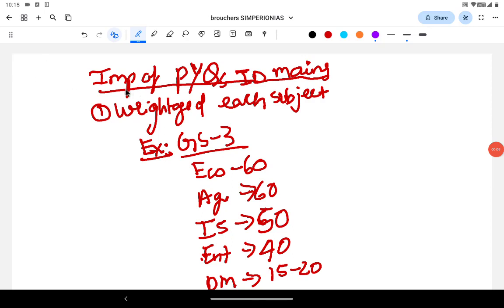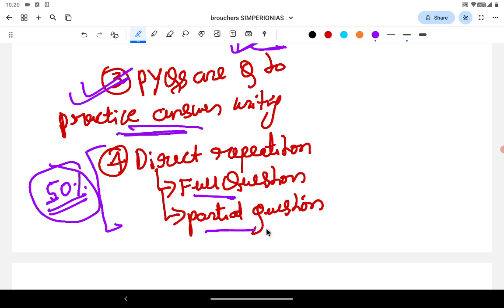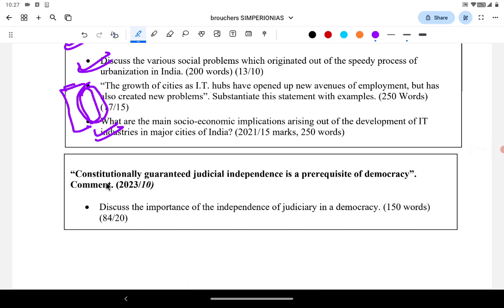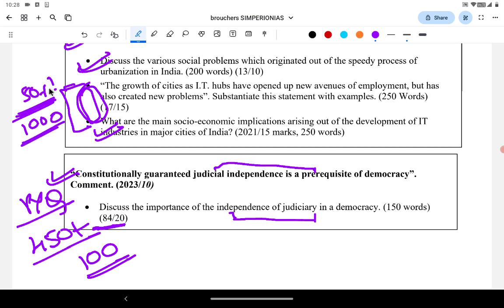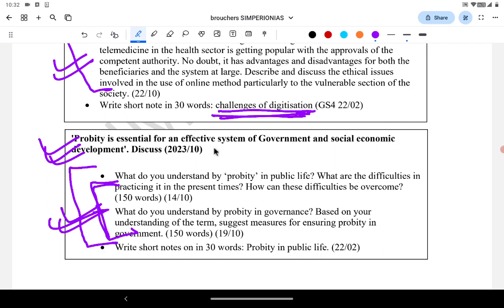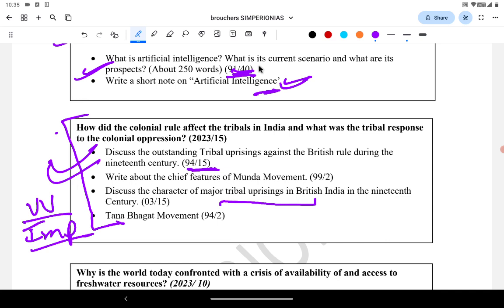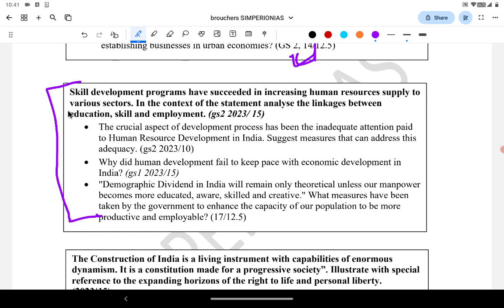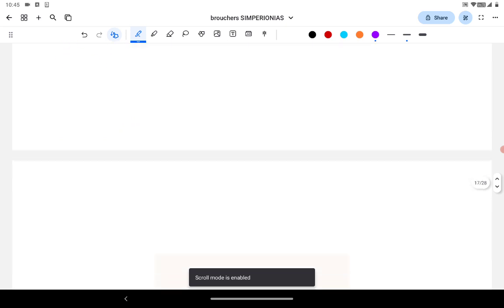Importance of PYQs in UPSC Mains 50 percentage plus questions repeat from PYQ Simperion IAS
importance of PYQs in UPSC Mains.

50%+ in UPSC general studies mains repeat from PYQs.